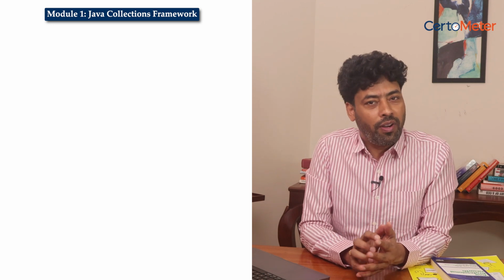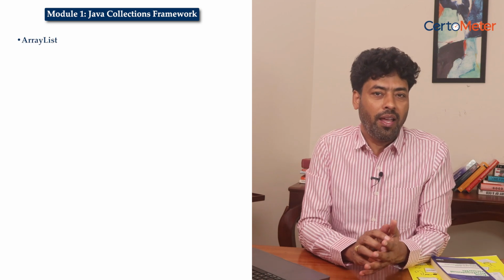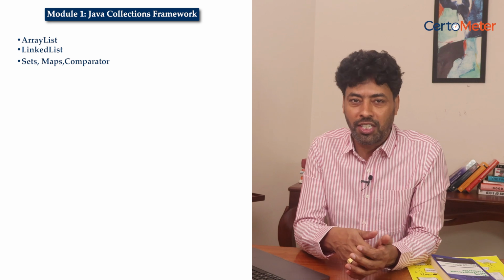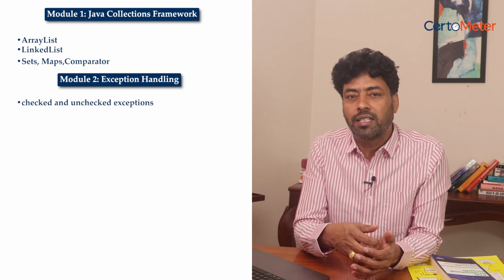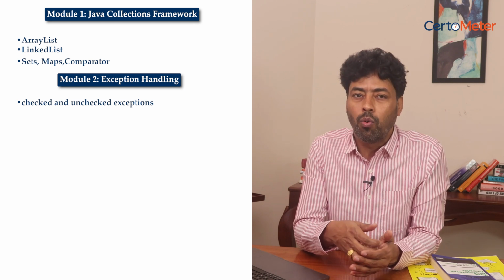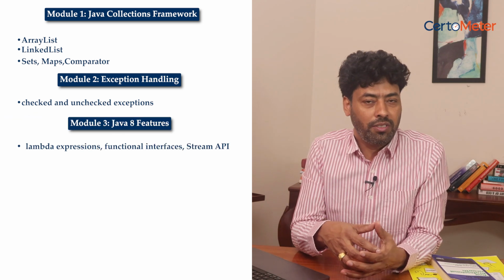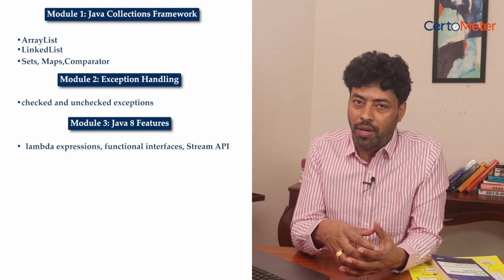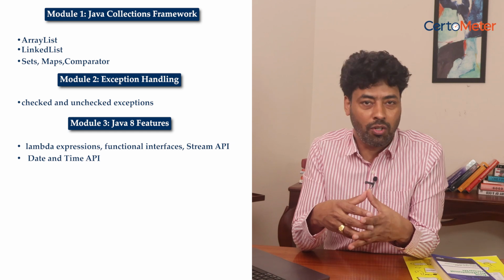Advanced Java Course overview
Unlock the next level of your programming journey with Certometer’s Advanced Java Course! Dive into practical learning, hands-on projects, and get mentored by industry experts. Explore everything from multithreading and collections to real-world project experience—all designed to give you a competitive edge. Perfect for aspiring Java developers, job seekers, and IT professionals aiming for global opportunities.

0:00 Introduction to Advanced Java Course
0:25 What Makes This Course Unique?
0:40 Course Structure & Modules
1:10 Hands-on Labs & Projects
1:45 Career Mentorship & Placement Support
2:05 Pricing and Enrollment Details
2:40 How to Get Started
2:55 Certometer Community & Support